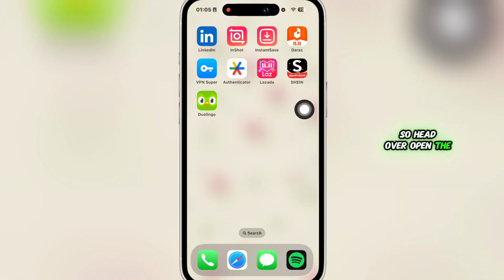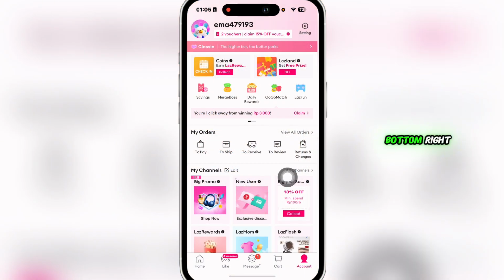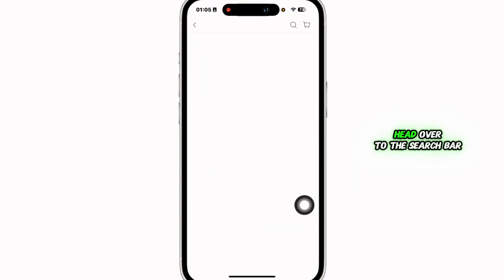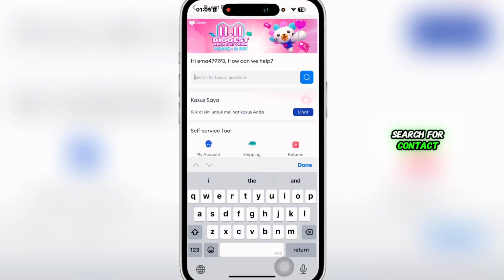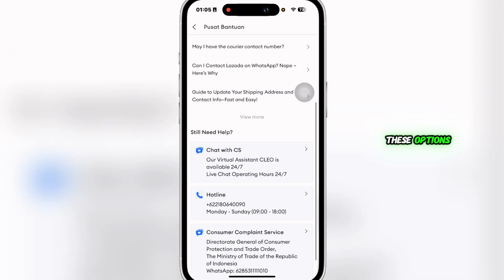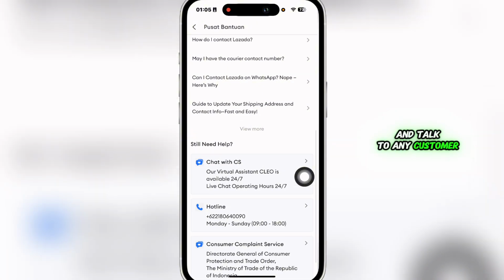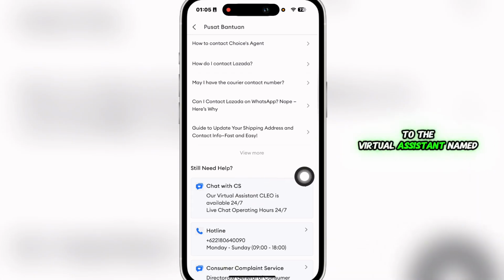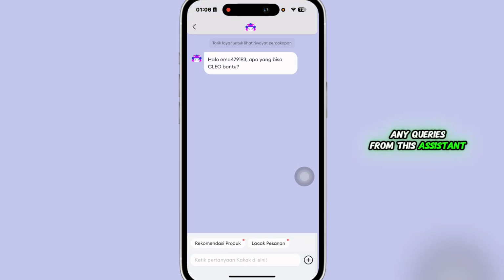How to Contact Customer Service in Lazada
How to Reach Lazada Customer Service (Full Guide)

Need to reach Lazada customer service? This guide shows you how to contact Lazada’s customer support effectively — whether you’re dealing with refunds, order issues, cancellations, or account access. We’ll walk you through the easiest ways to get help, what information you should have ready, and how to make your inquiry count.

To get help faster, have details ready like your order number, the email or phone linked to your Lazada account, and a clear description of your issue. This ensures the customer care agent can process your request without delays. Some common queries include: tracking deliveries, processing refunds, resolving payment errors, or handling account restrictions.